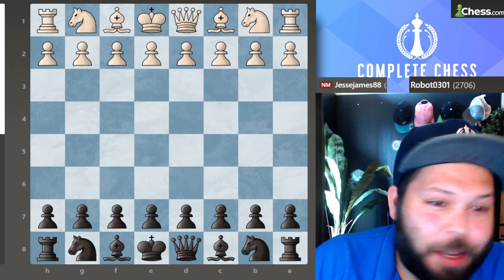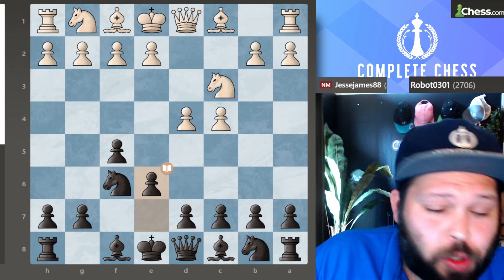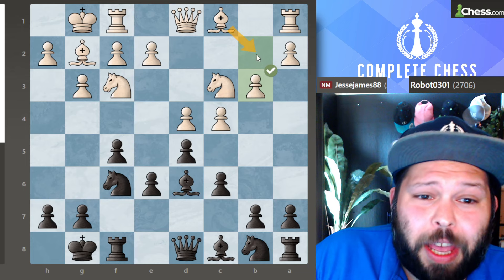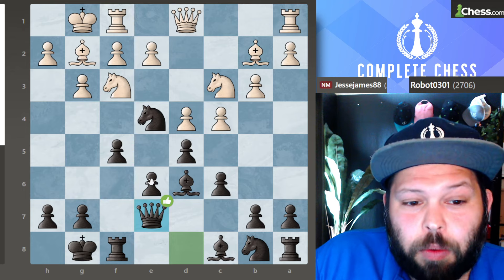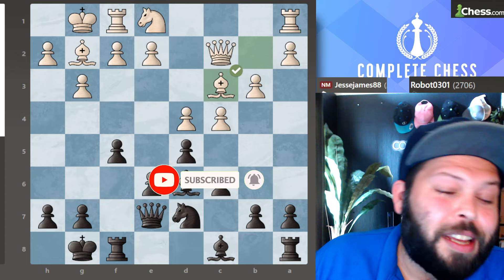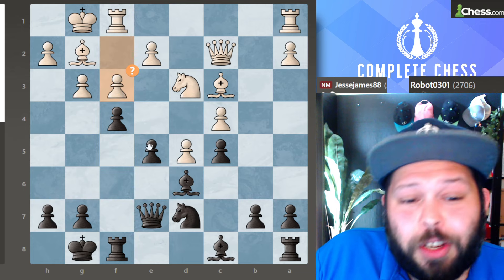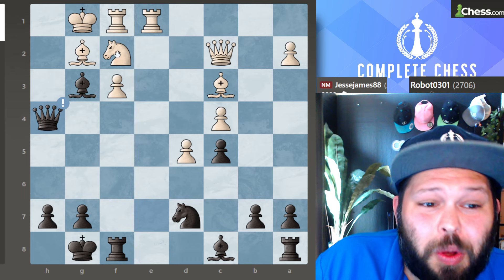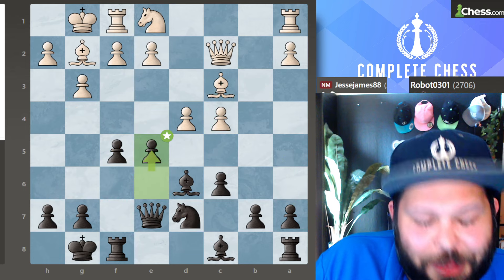The Incredible Dutch Defense Attack, Tricks & Traps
In this video, we go through the Dutch defense chess opening and showcase tactical patterns throughout the game that may appear in similar chess positions.

Timecode
0:00 Introduction
0:37 Start of Opening
8:15 Spot the Winning Move!